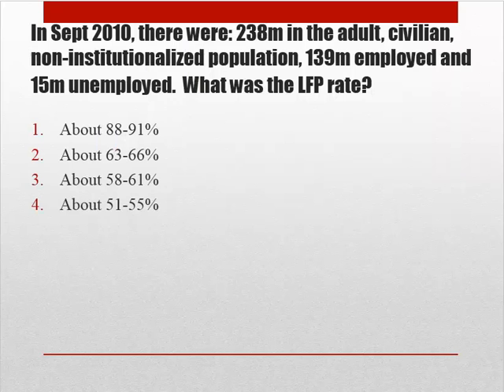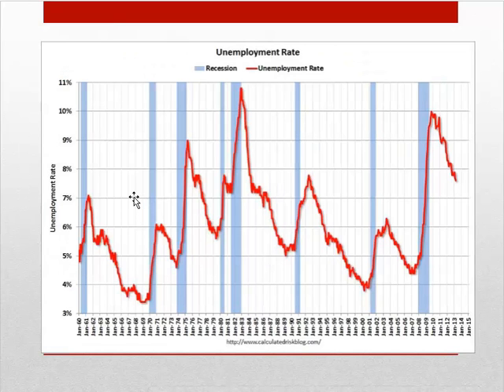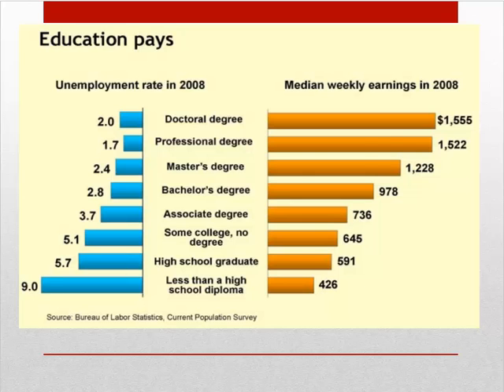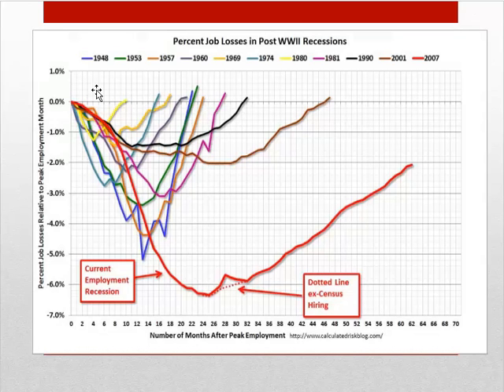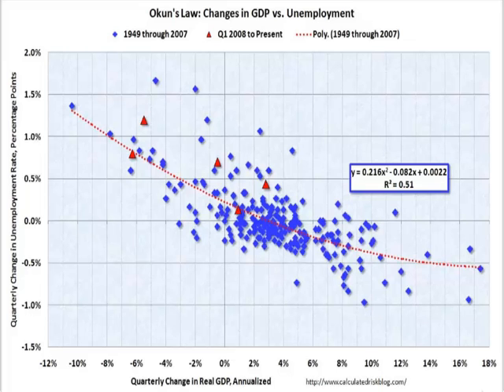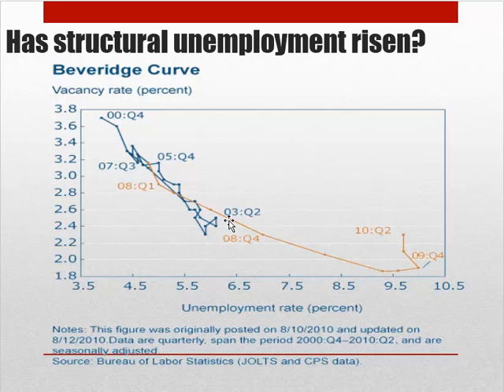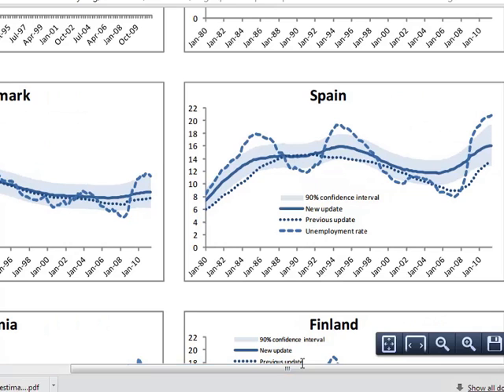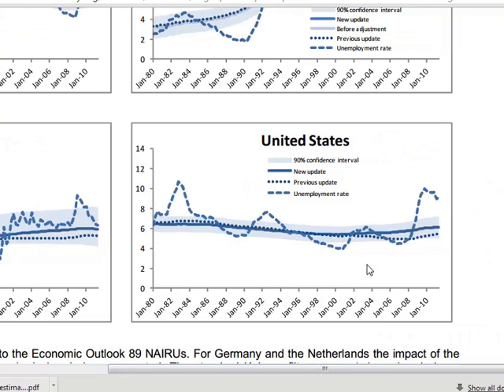Unemployment Part 4 Data and Graphs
Graphs and data covering recent history of labor force participation, unemployment rates, effects of level and type of education on labor market experiences, Okun's Law, Beveridge curve